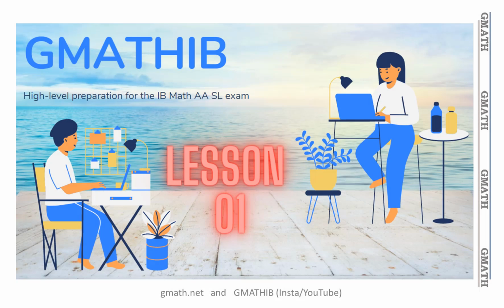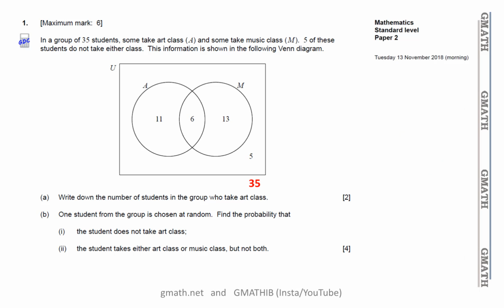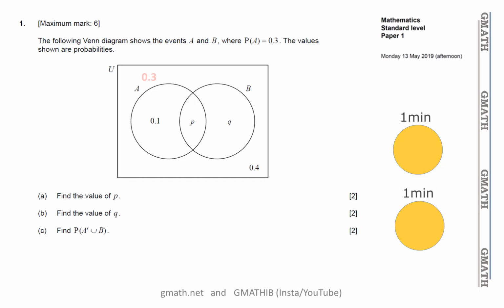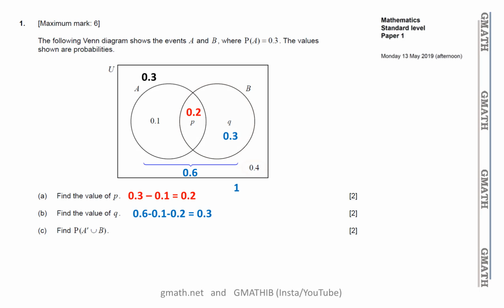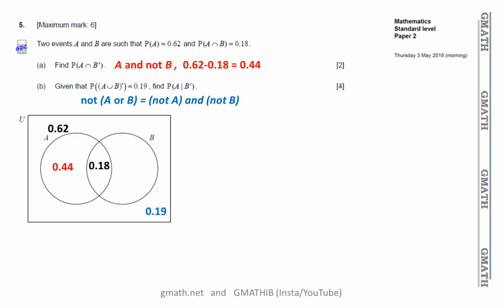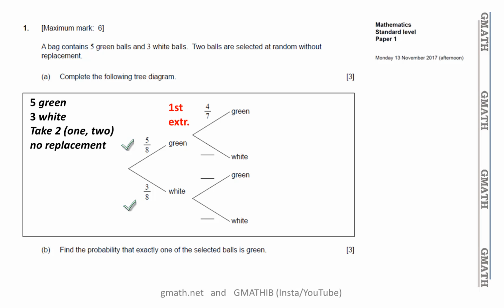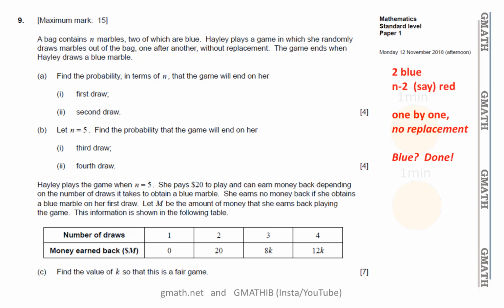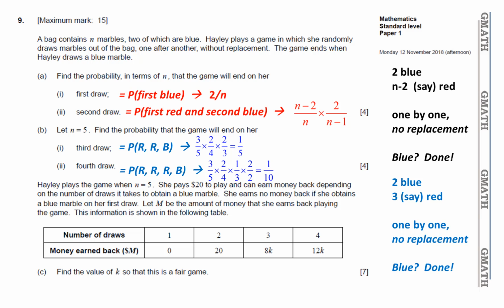IB Math AA SL Course Lesson 1